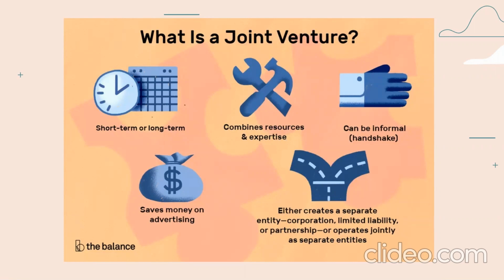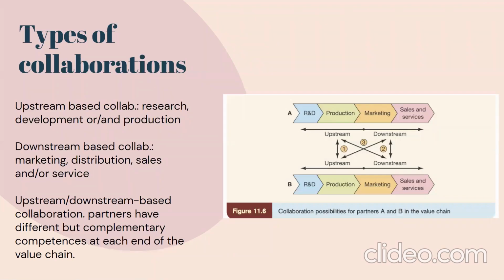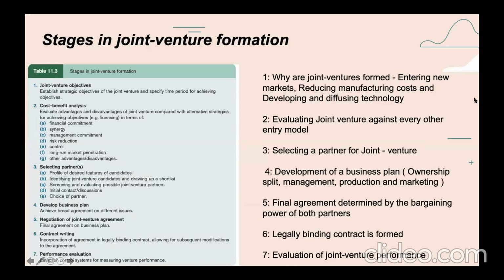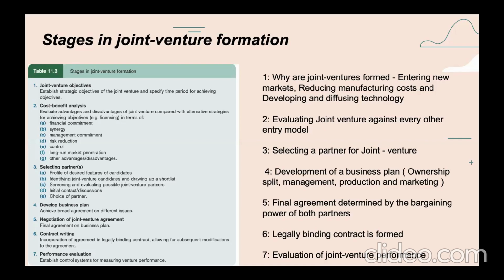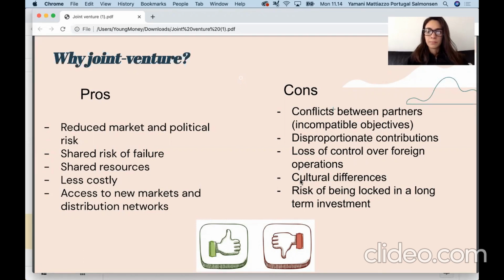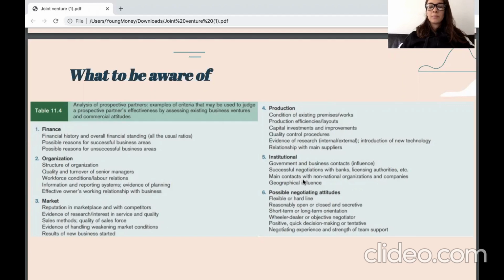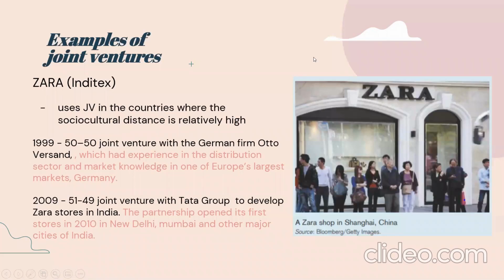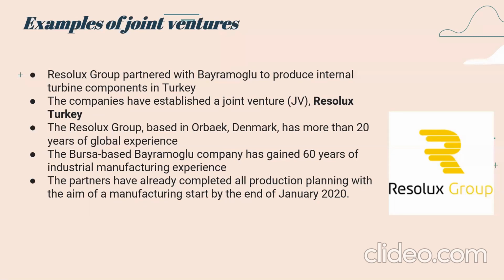Joint venture expert group